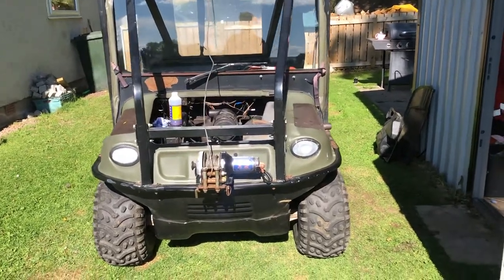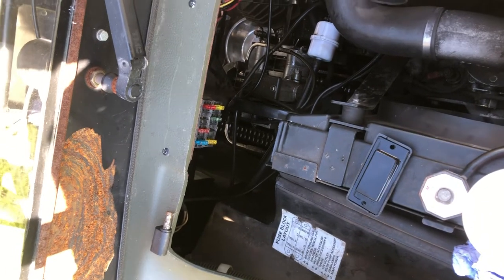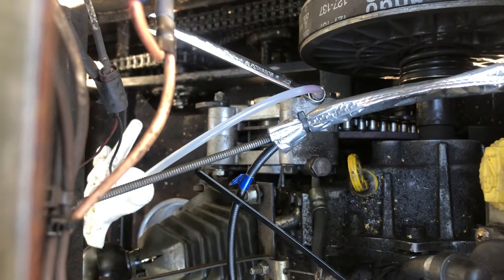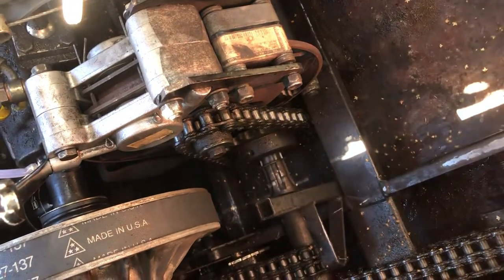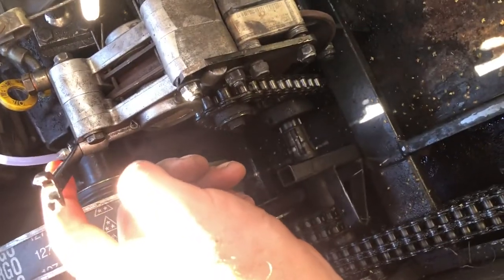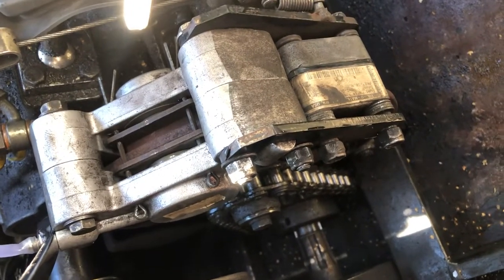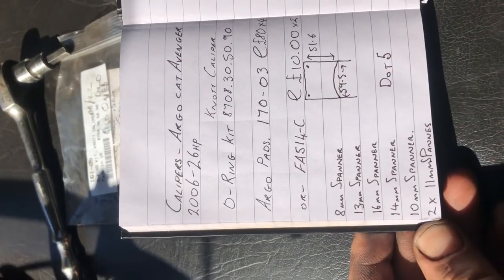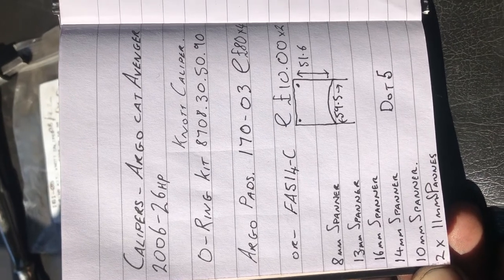Argocat Avenger Brake Caliper repair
Argocat avenger Brake Calipers
Dot 5 fluid only